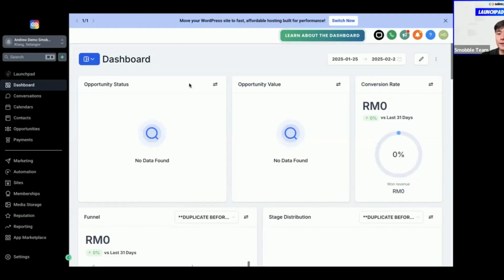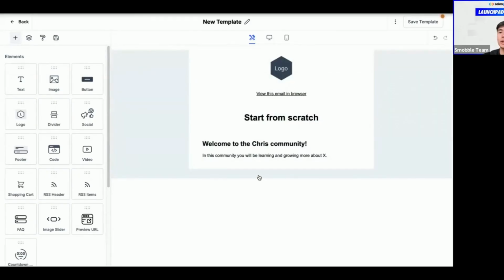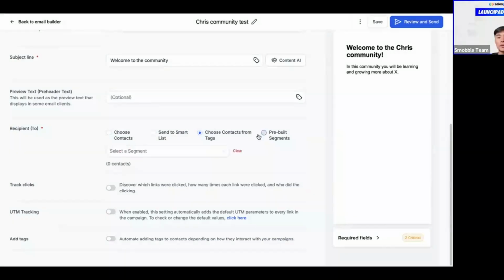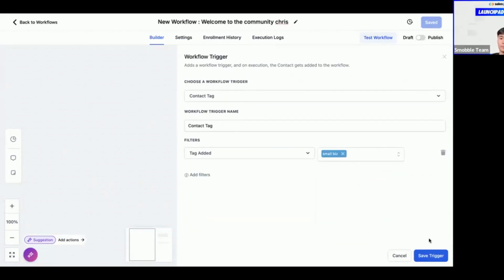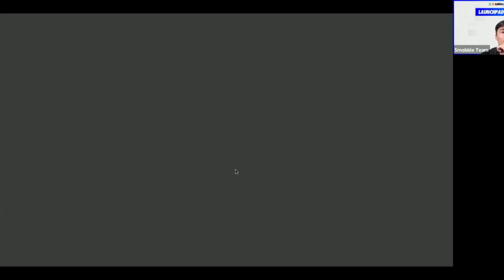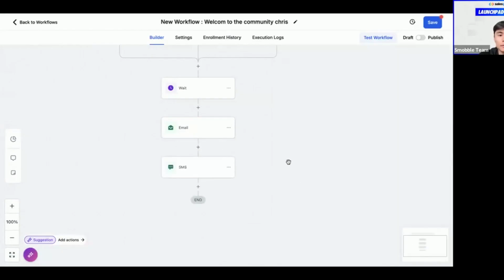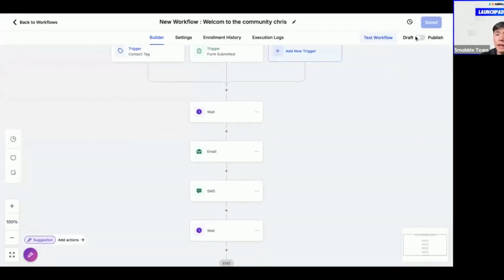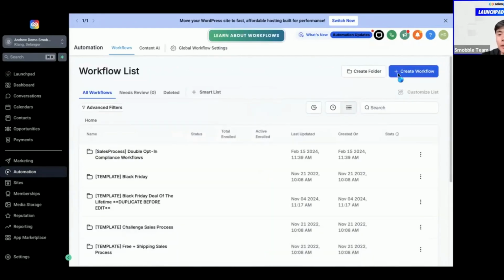SPOH - [Launchpad Mondays] - [24/2/2025]